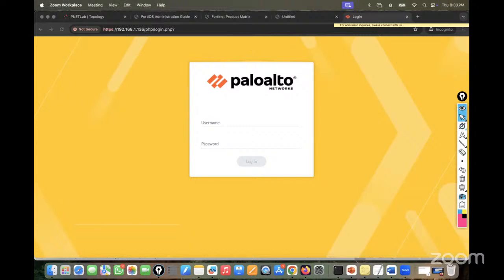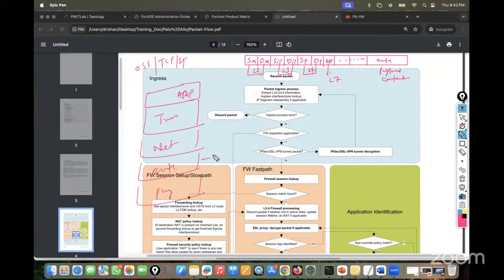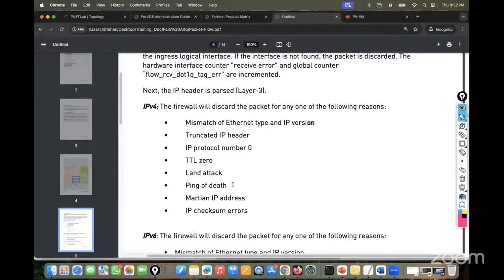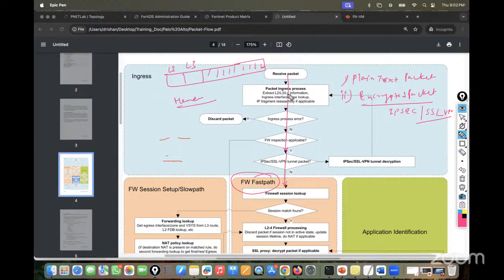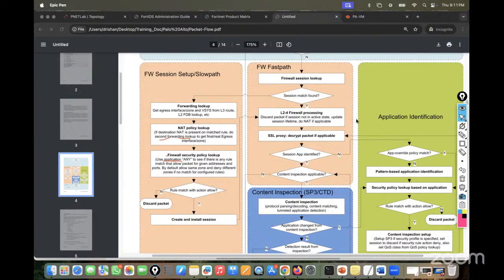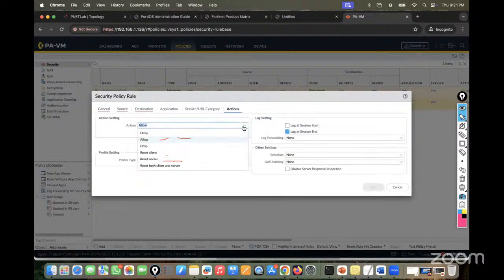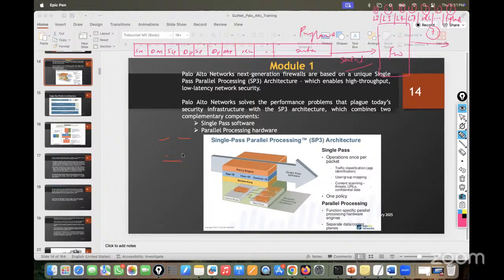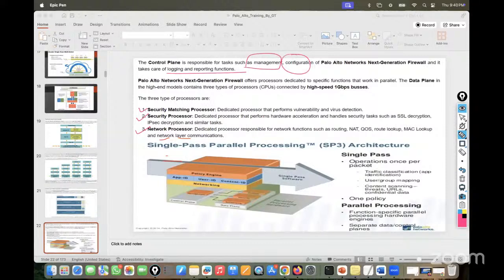How Palo Alto Firewall Processes Traffic: Advanced Packet Flow Explained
Welcome to our deep dive into Palo Alto Firewalls, where we’ll explore the advanced security features that make Palo Alto one of the best choices for enterprise-level network protection. In this session, we’ll cover essential topics that go beyond the basics, focusing on advanced configurations and techniques to strengthen your network security.

What you will learn in this session:

Advanced Security Features: Discover how to leverage Palo Alto's advanced features like Threat Prevention, URL Filtering, and App-ID.
Firewall Configuration: Learn how to configure Palo Alto firewalls to secure applications, users, and data with fine-tuned policies.
Traffic Analysis & Inspection: Explore how Palo Alto firewalls perform deep packet inspection and block sophisticated threats.
Threat Intelligence Integration: Understand how Palo Alto integrates threat intelligence for real-time protection.
VPN and High Availability Setup: Master secure VPN configurations and implement High Availability (HA) for redundancy and reliability.
SSL Decryption: Learn how to configure SSL decryption to inspect encrypted traffic for hidden threats.
Whether you’re an experienced network security professional or just getting started, this deep dive will equip you with the knowledge and hands-on skills to maximize the potential of Palo Alto Firewalls in securing your network. Join us and take your network security expertise to the next level

Cisco Courses:
◆ CCNA 200-301
◆ CCNP Enterprise-ENCOR
◆ CCNP ENARSI
◆ CCIE IE

Firewall & Loadbalance Courses:
◆ FortiGate Firewall
◆ Cisco ASA Firewall
◆ Shopos Firewall

Cloud Courses:
◆ Azure
◆ AWS
◆ GCP

Advanced Security Features
Network Security Training
Firewall Configuration
Palo Alto Threat Prevention
Deep Packet Inspection
SSL Decryption
App-ID and URL Filtering
Network Security Best Practices
Palo Alto VPN Setup
Threat Intelligence Palo Alto
Palo Alto High Availability
Network Security Expert
Palo Alto Firewall Training
Secure Network Configuration
Advanced Firewall Management
Palo Alto Security Tips
Next-Gen Firewall Features
Real-Time Threat Protection
Palo Alto Firewall Deep Dive
Cybersecurity Advanced Techniques